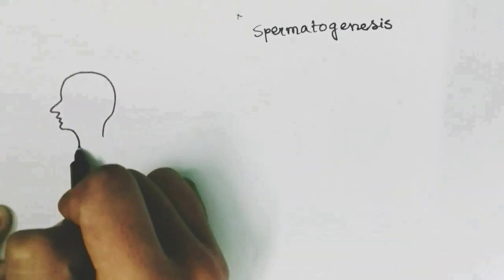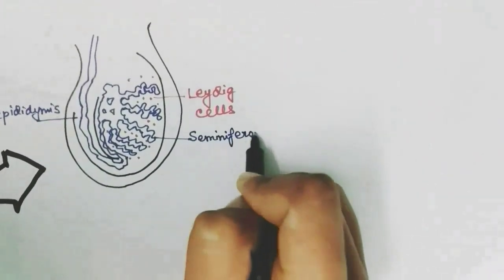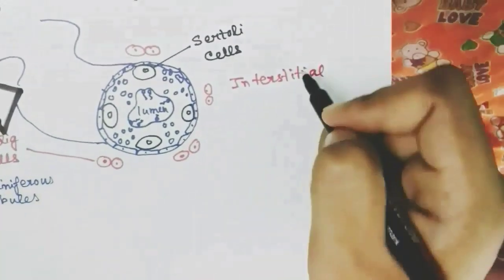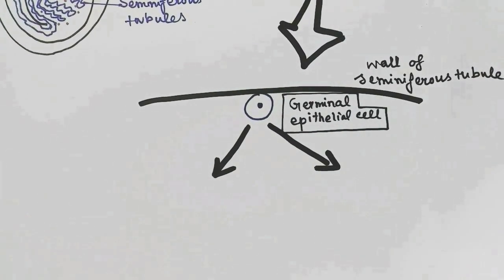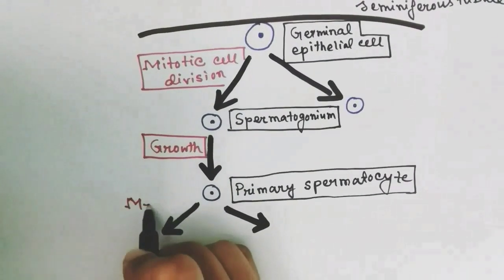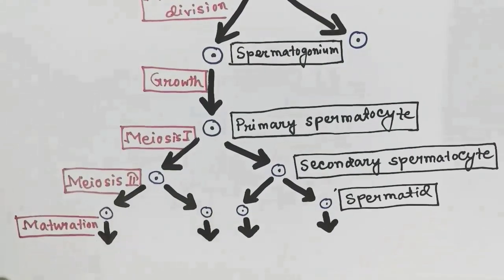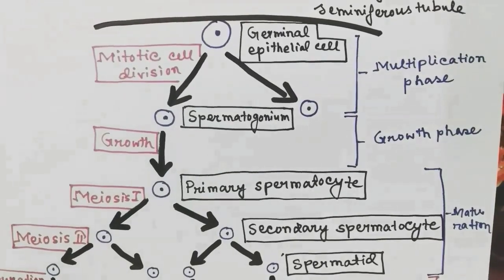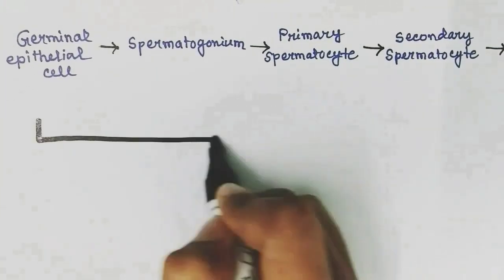Spermatogenesis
Understanding spermatogenesis or sperm production in testis..

The equipments that I use to make these videos:

1. Mobile holder

3. The paper I use

4. Table where I clip the mobile holder and write on the paper :

5. Mike

6. Light

7. Mobile

8. Laptop